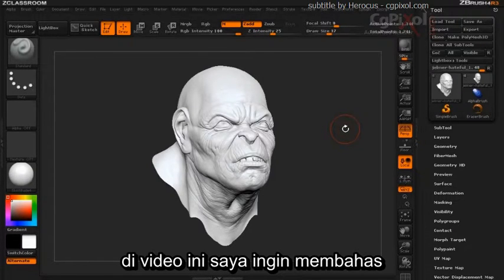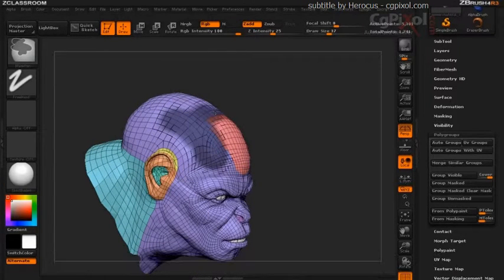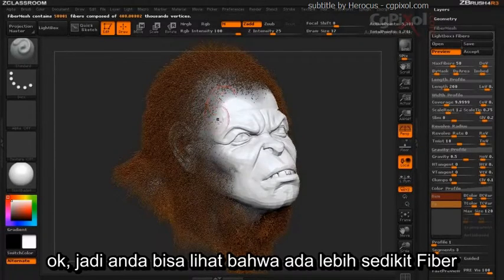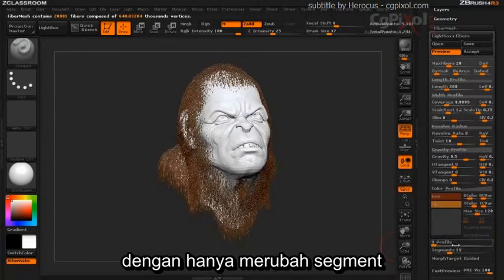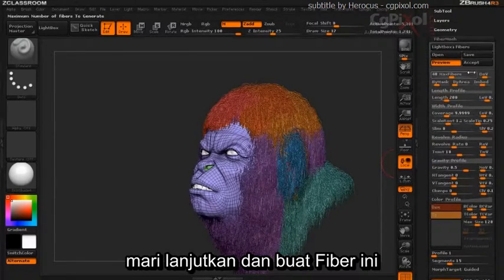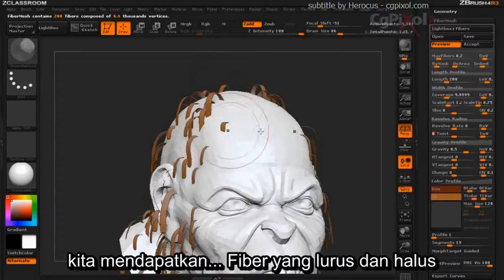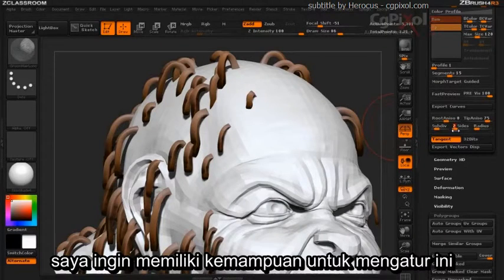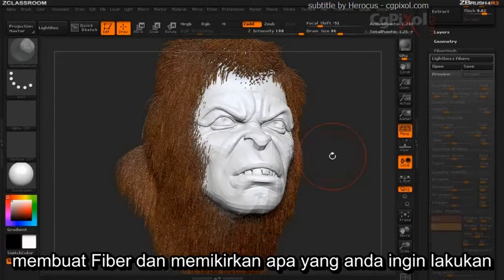02 fiber essentials - subtitle Indonesia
Fiber Essential - Belajar menggunakan preset fibermesh untuk diaplikasikan di model anda.